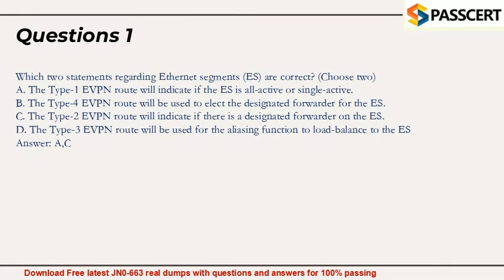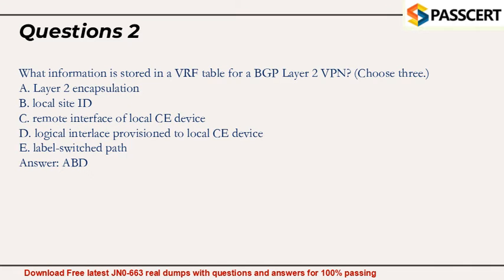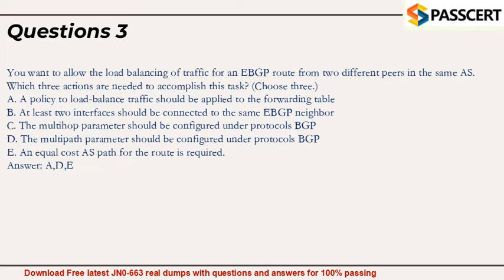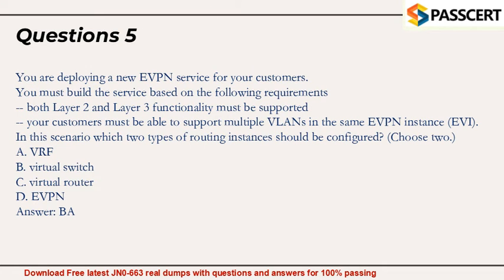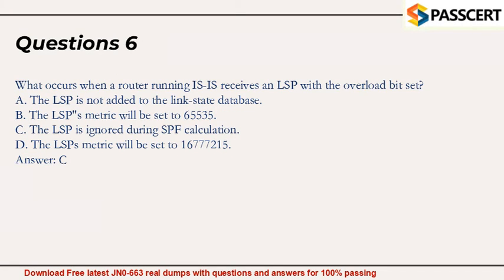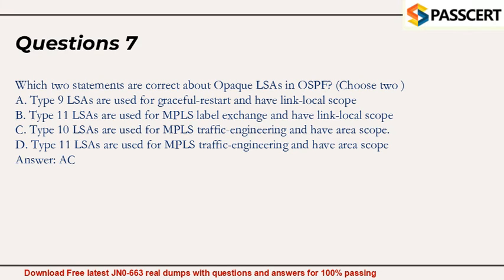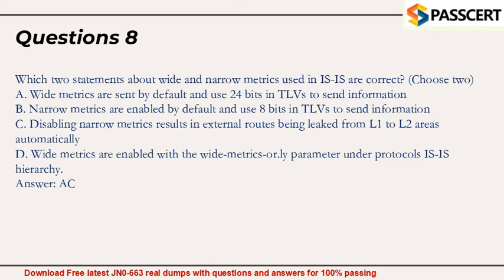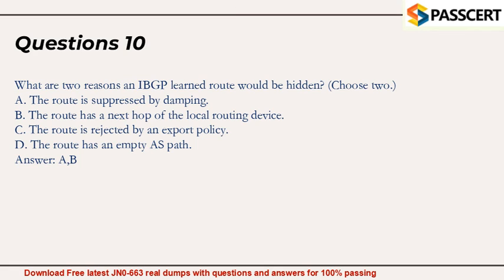[94 Q&As] Update JNCIP-SP Certification JN0-663 Dumps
The latest JNCIP-SP Certification JN0-663 Dumps are new updated to help you pass the Service Provider Routing and Switching, Professional (JNCIP-SP) exam, it contains real questions and answers to take your Juniper JN0-663 exam confidently. Passcert experts designed JNCIP-SP Certification JN0-663 Dumps to guarantee you pass your exam successfully on the first try.